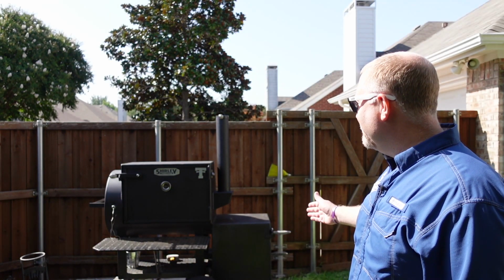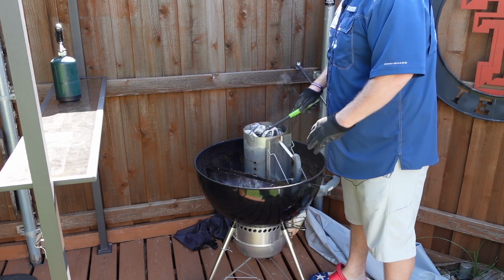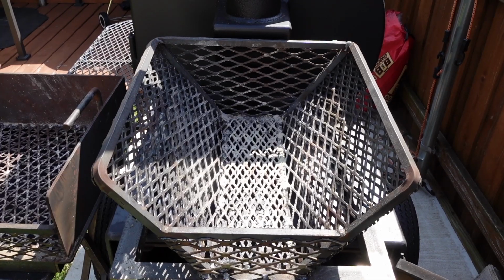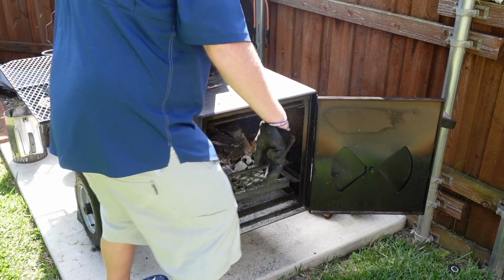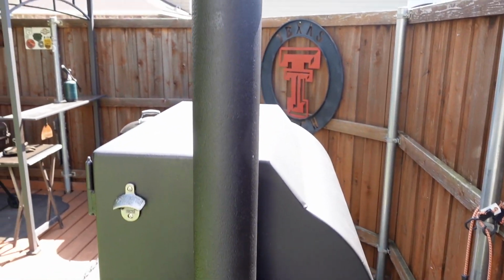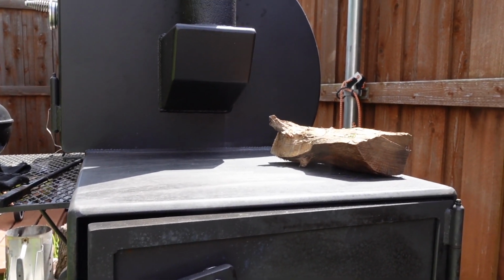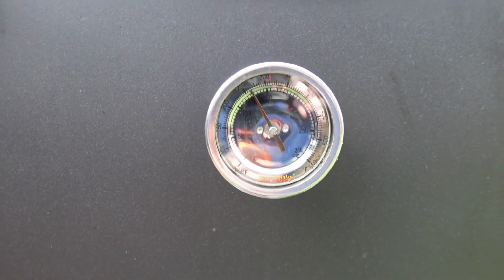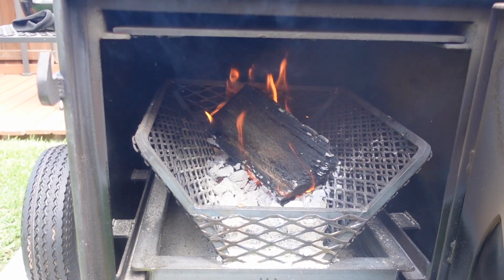Shirley Fabrication V-Shaped Fire Basket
In this video I use my new Shirley Fabrication V-Shaped Fire Basket on my Shirley 24x36 smoker.  I can say for certain this upgrade is well worth it.

Amazon Wishlist

Some of the items I use when cooking are linked below. Thank you!!